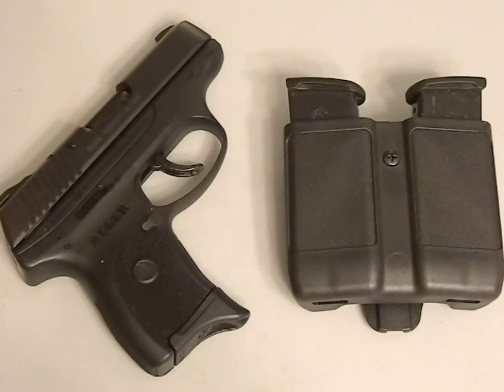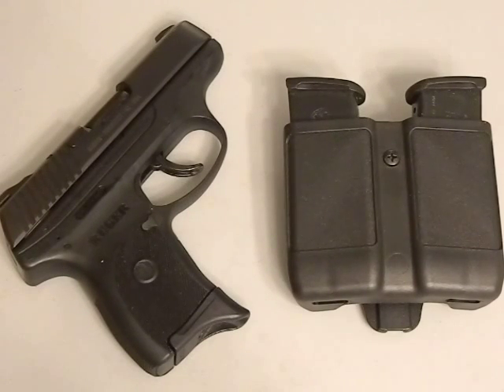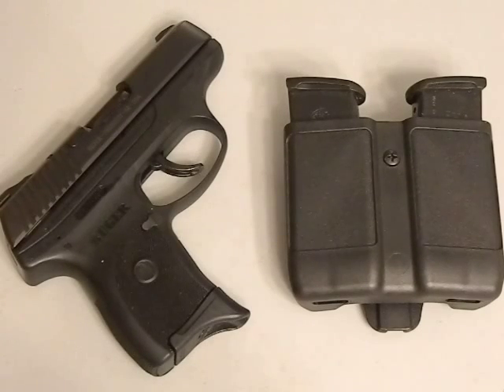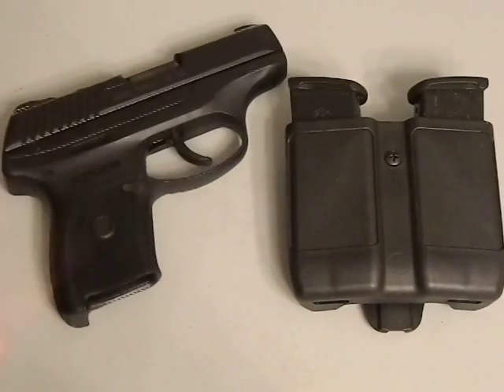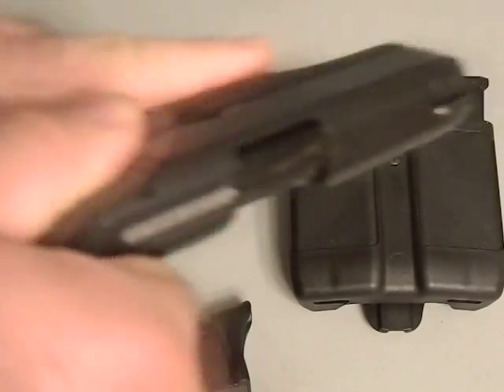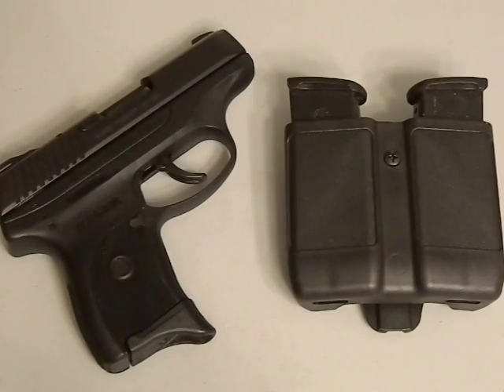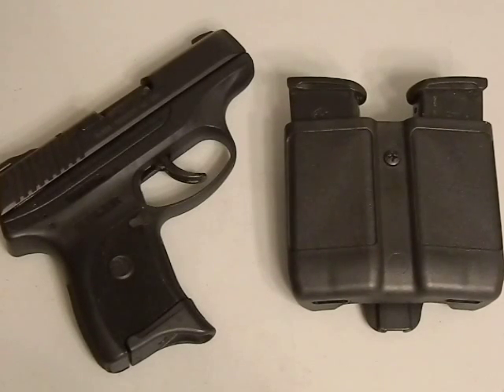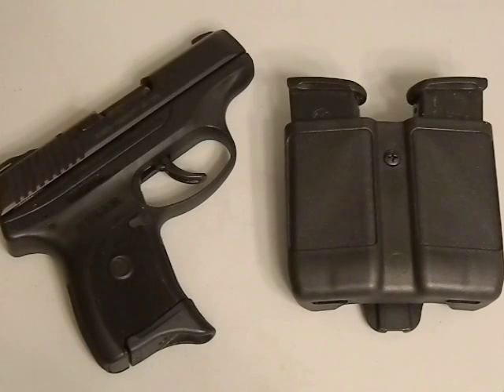Out of state / Travel concealed carry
A video about concealed carry when you are out of state and how to obtain non-resident permits so that you can carry in states that don't reciprocate with your permit.  Important information to know while your on vacation in regards to how you store your pistol, if it is loaded, and what locations you can go into.